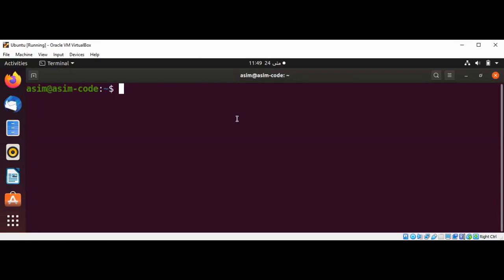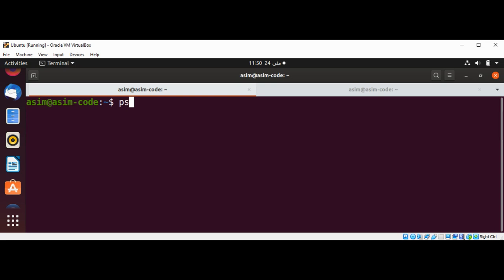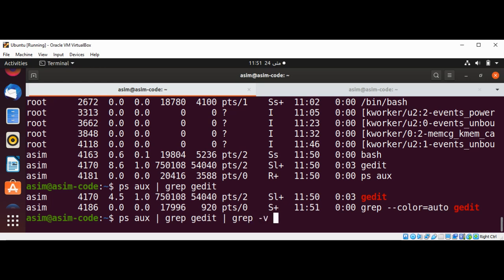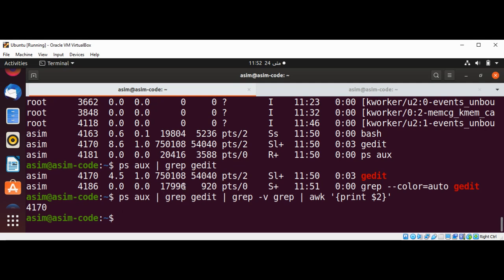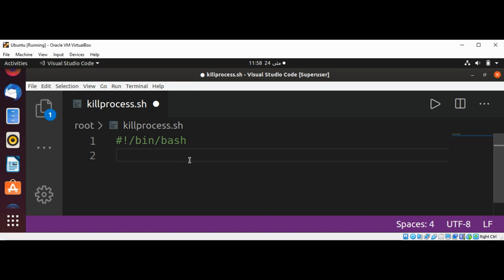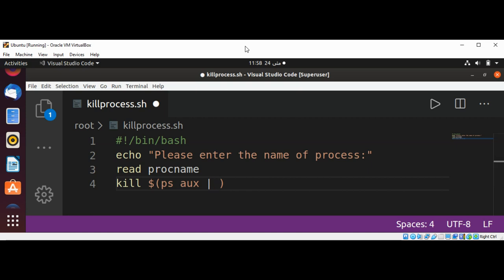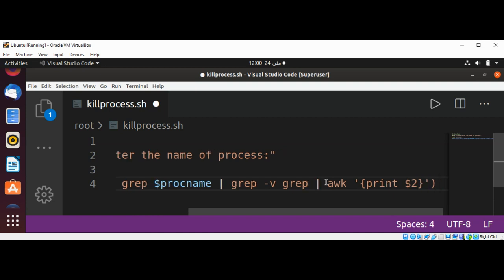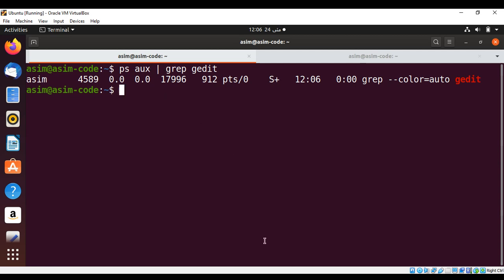Bash script to kill a process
In this video we will learn how to use Bash script to kill a process.